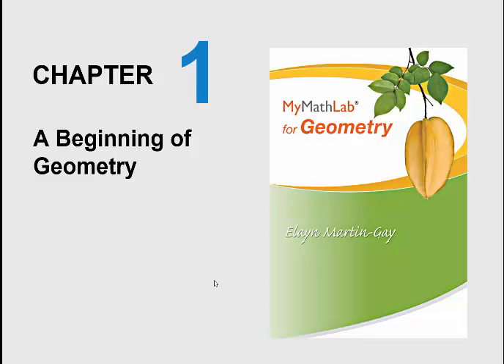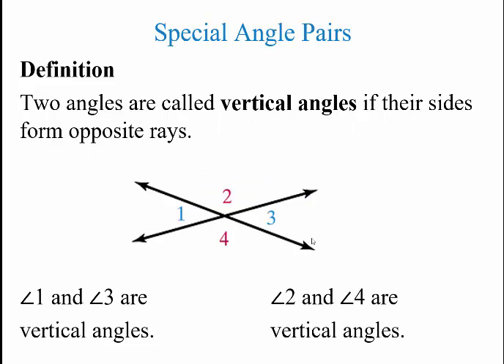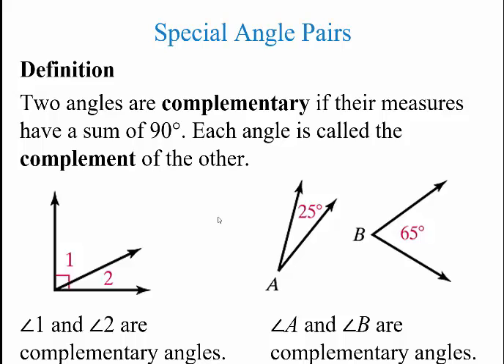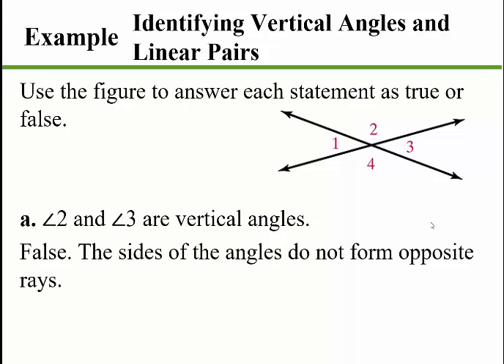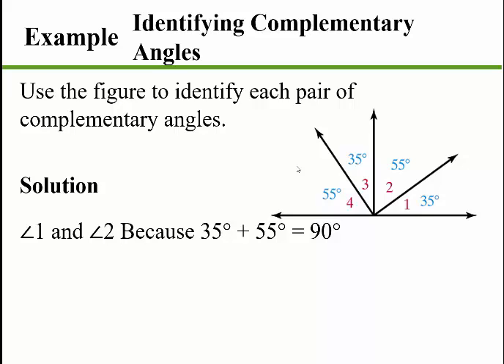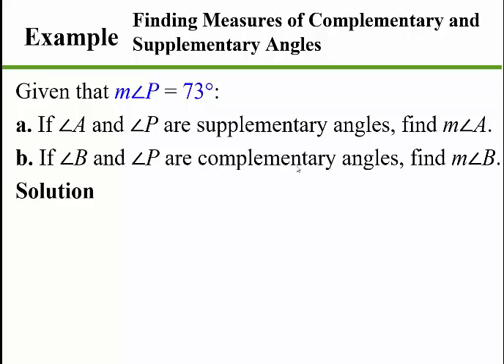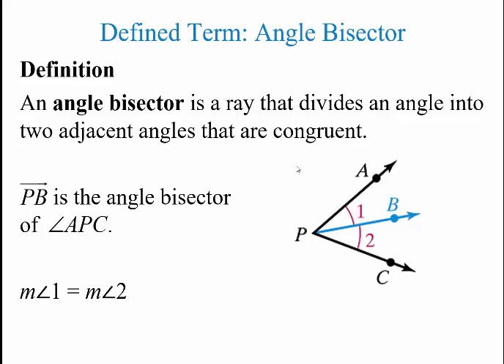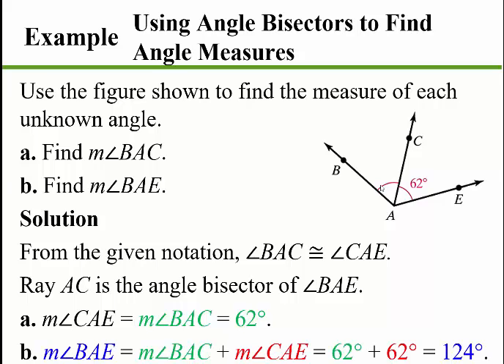MATH138 Section 1.6 Lecture Video